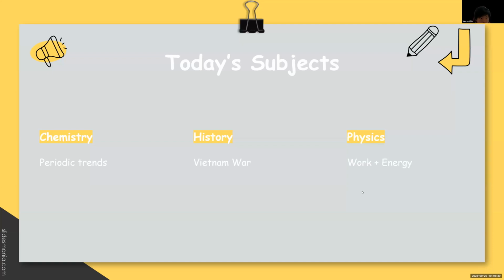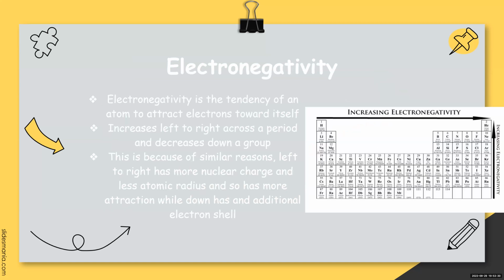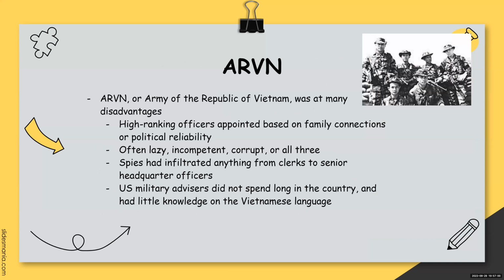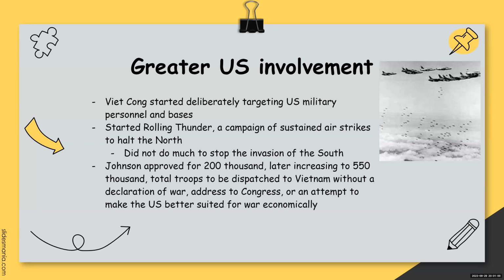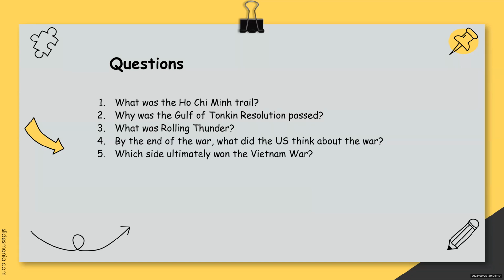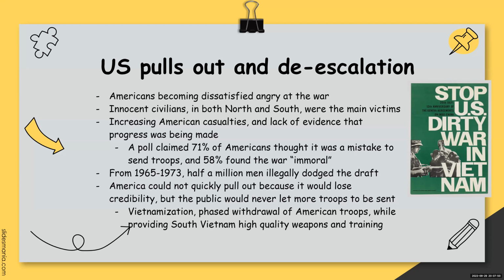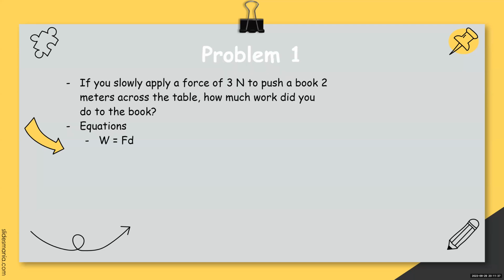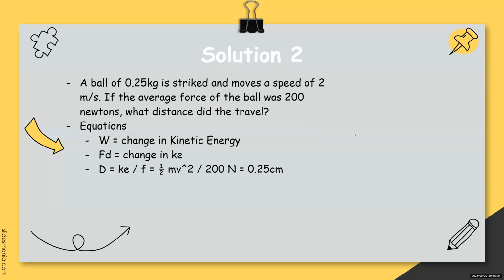Education for Nepal Live Lesson 1 | 2023-2024